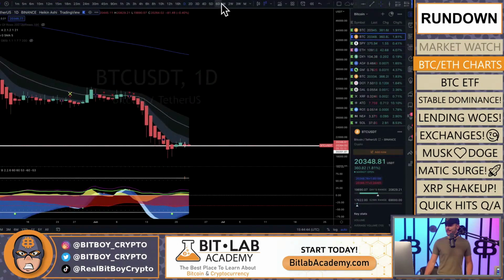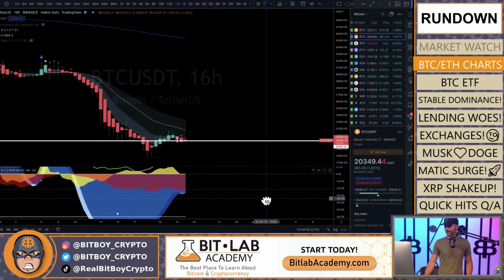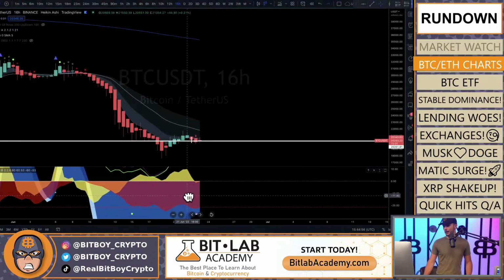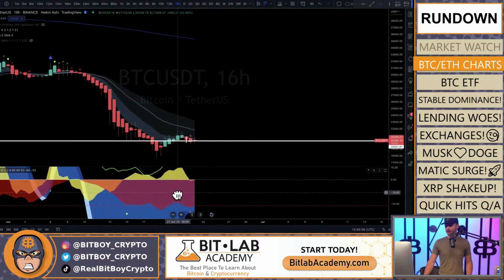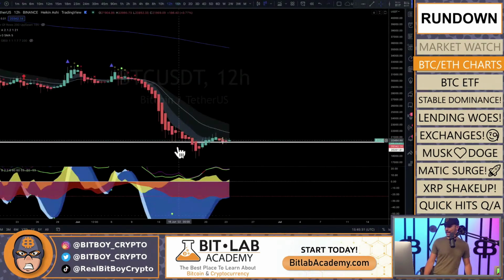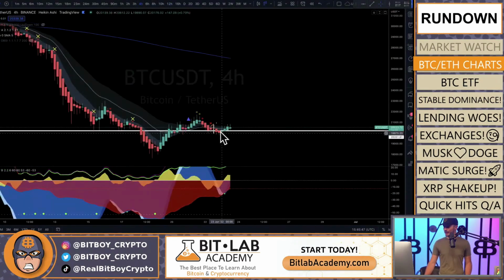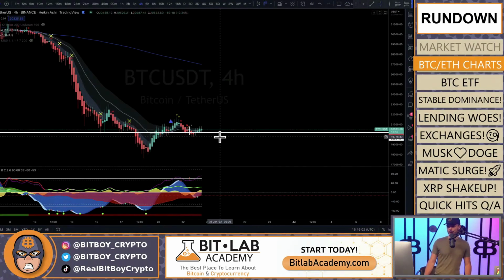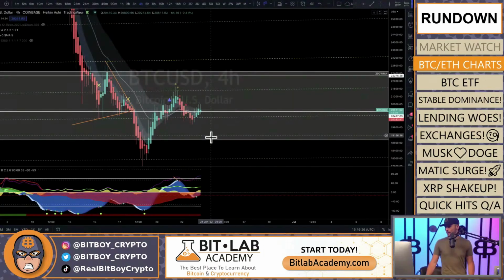Short Term Price Targets for the Bitcoin Bear Market (How to Embrace the Suck)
Some bearish signals have popped up on the Bitcoin charts for the short term. We’re taking a look at the price levels and what the indicators are saying about the direction of Bitcoin. There’s a bit of an indication that we could see some crossover on the VWAP, but it’s mostly moving sideways at this point. I’m going to share what levels you can be watching for as this continues to play out.

Hopefully we’ll start to see some bigger moves soon, so keep an eye out and we’ll keep watching for good entries. It’s okay for the price to go down because it’s the biggest opportunity that you’re going to get to get into Crypto!

ByBit, Market Cipher, Ledger, TokenMetrics, Crypto.com & more!